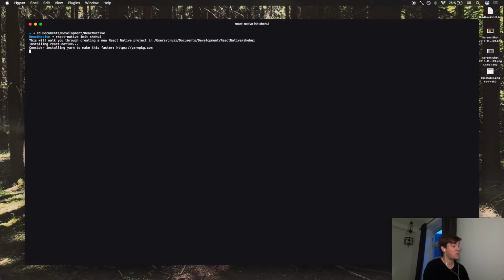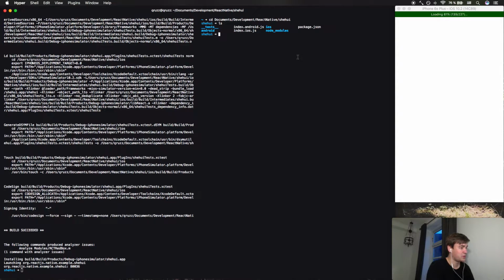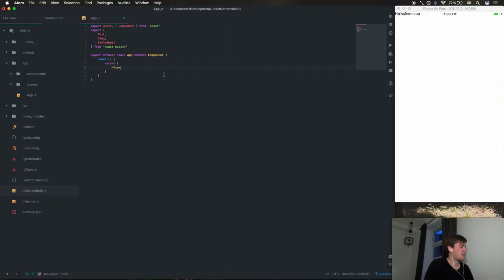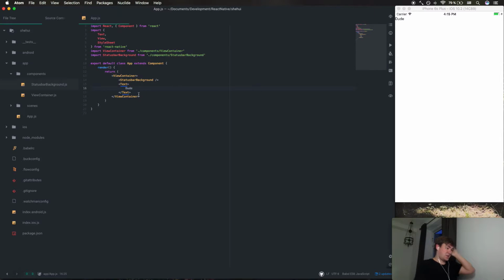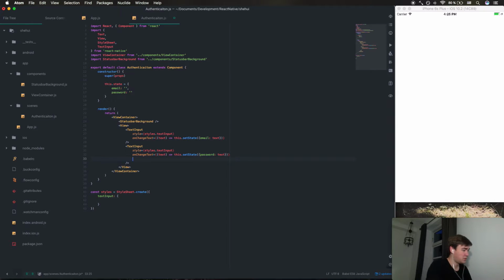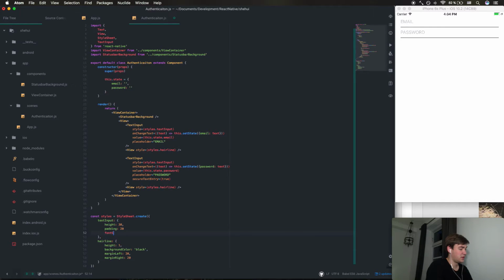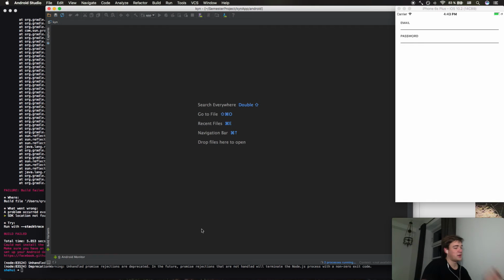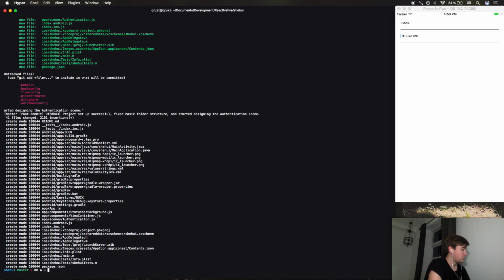React Native - Build an iPhone App from Scratch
In this video we will be looking into the React Native framework for developing native mobile apps for both Android and iOS using the same code base.

In this first screencast, we are setting up the project and looking at the development cycle I will be using for the remainder of this project. In the end we start looking at the initial Login scene, and that is what we will be working with in the future video too.